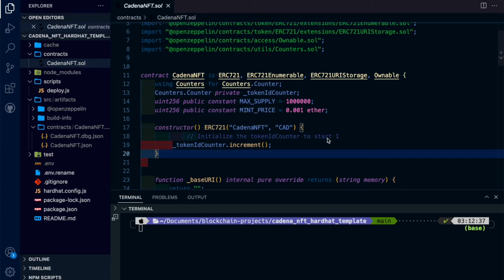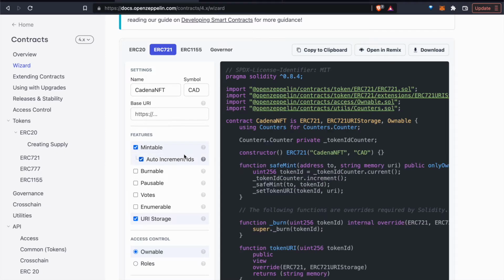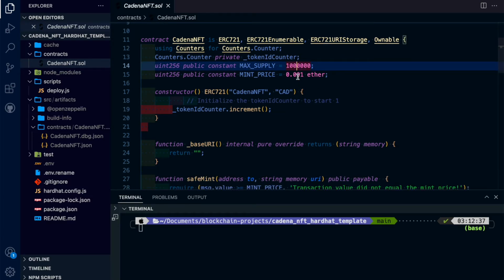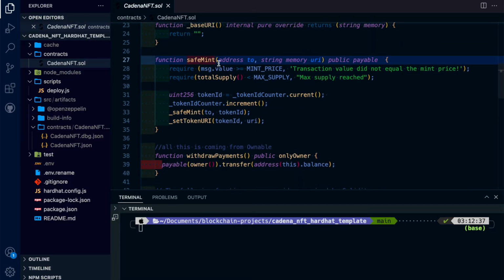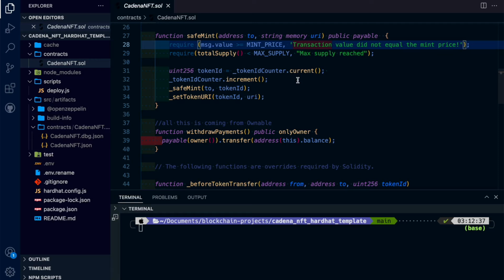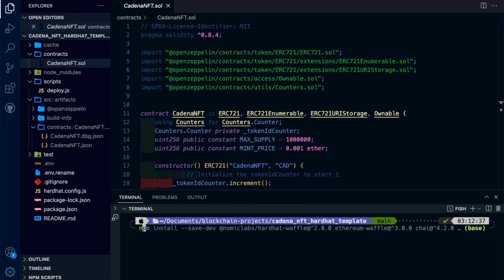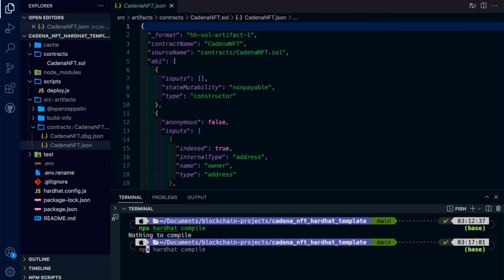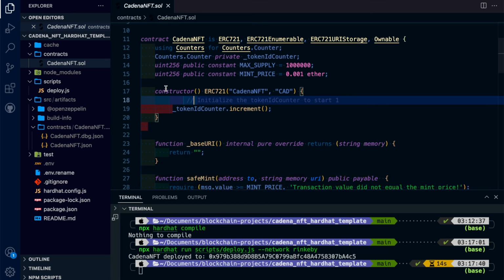Using OpenZeppelin’s ERC-721 Smart Contract for our NFT Collection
In this tutorial we use OpenZeppelin’s ERC-721 Smart Contract for our NFT Collection.